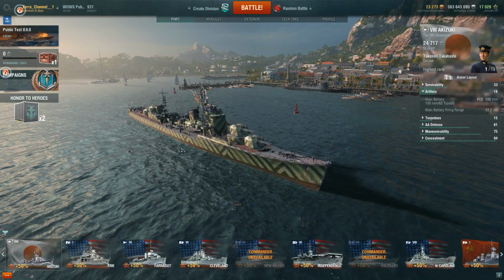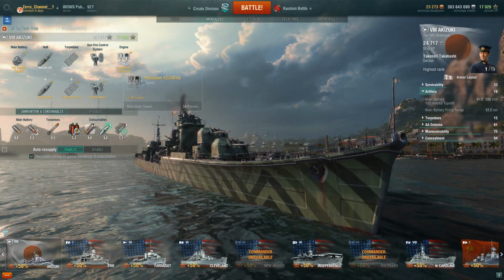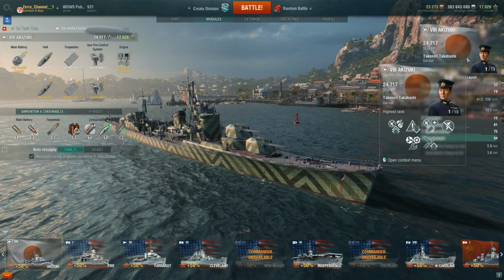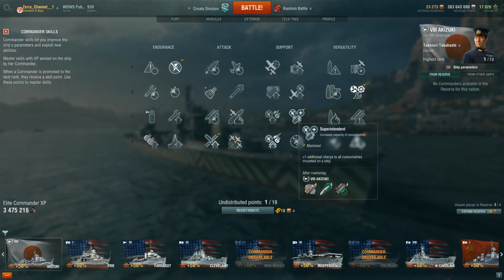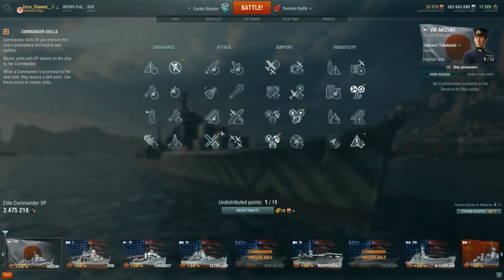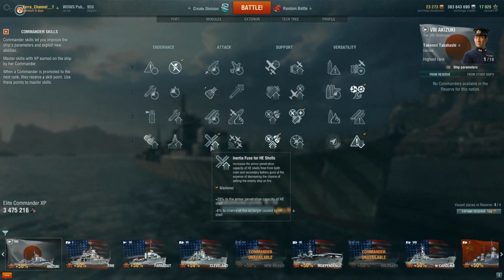AKIZUKI- New review in 0.6.0 Patch- new shill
Flamu Youtuber